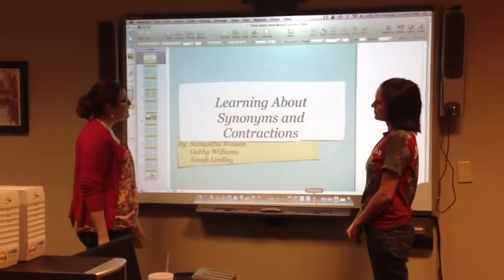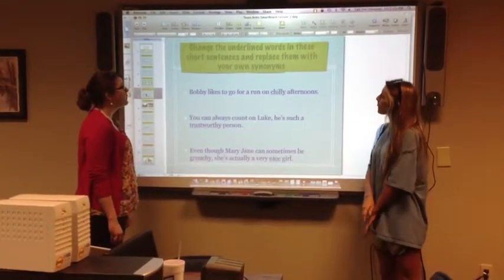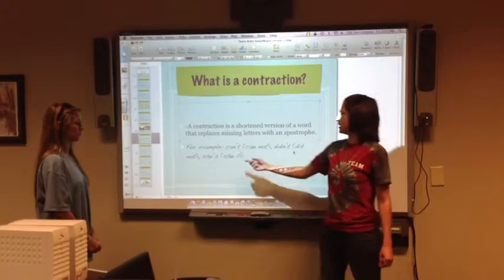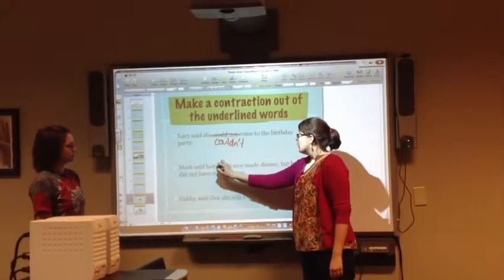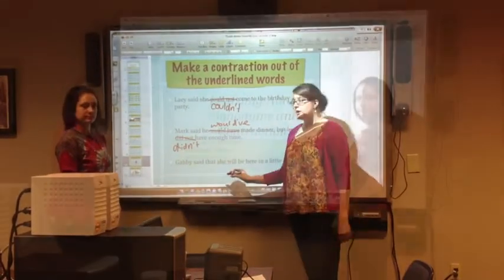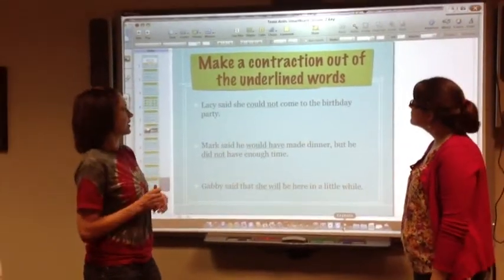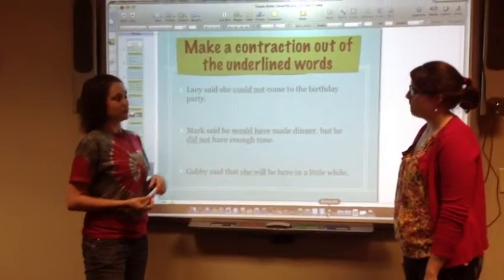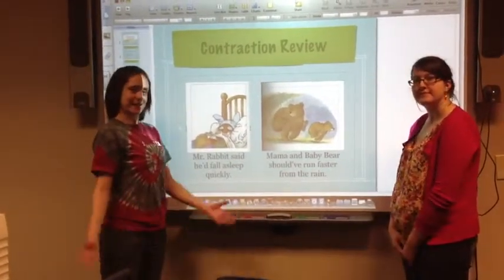EDM310 SmartBoard Project #2